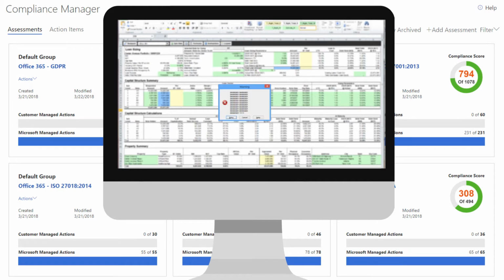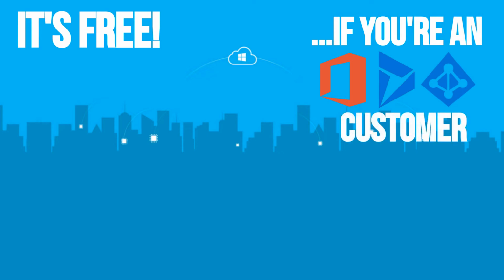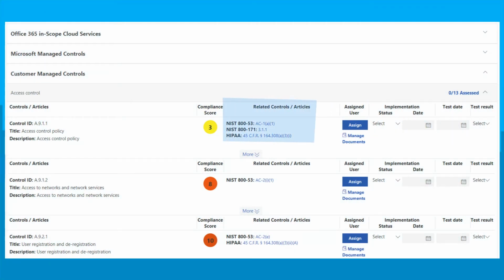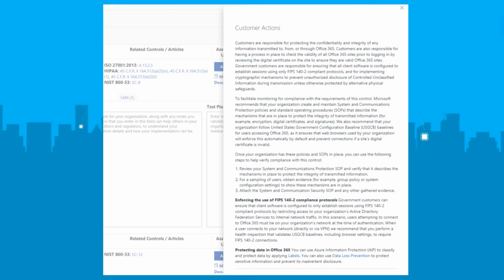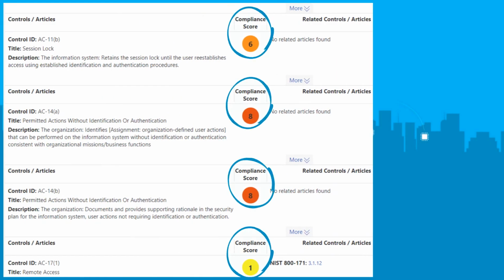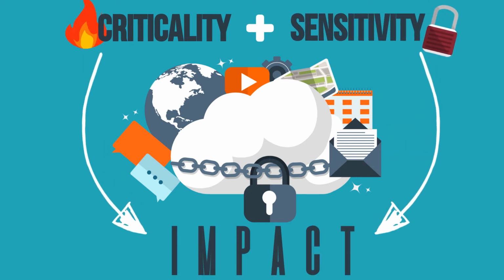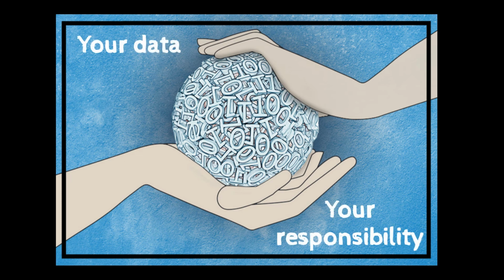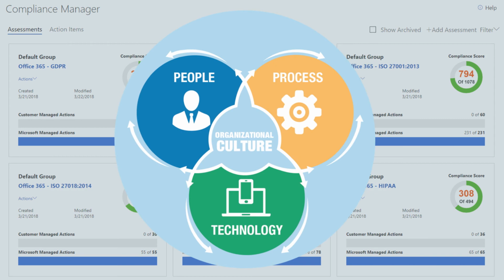Exploring Microsoft Compliance Manager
For all of cloud computing’s benefits, it can actually complicate the process of auditing and compliance. How do you coordinate those activities for services and infrastructure that you don’t own? Who’s responsible for what? Enter Microsoft’s new Compliance Manager.